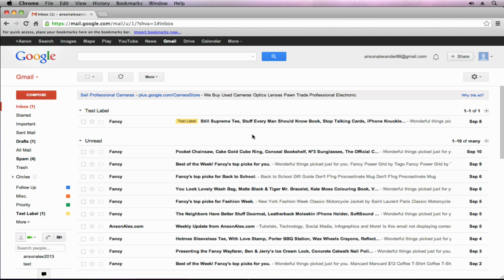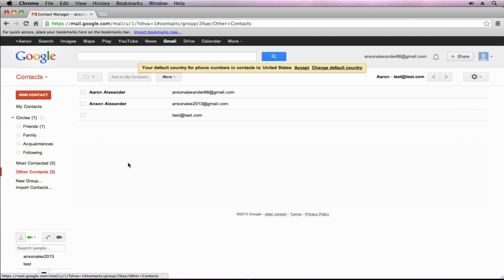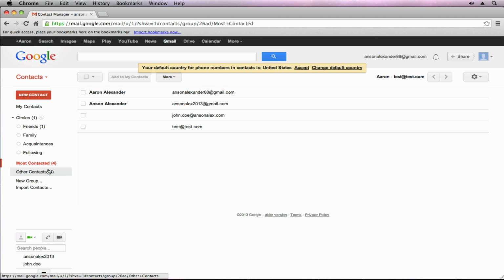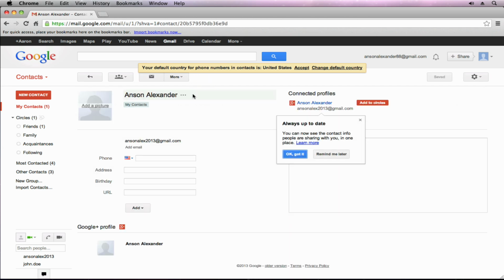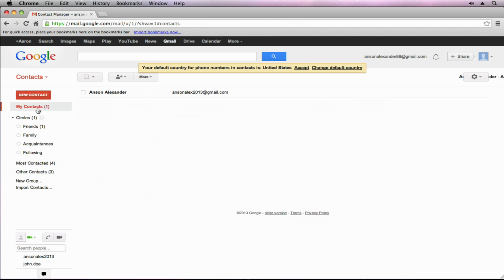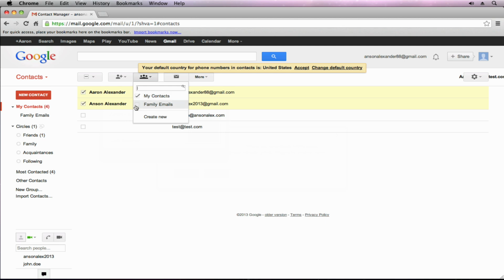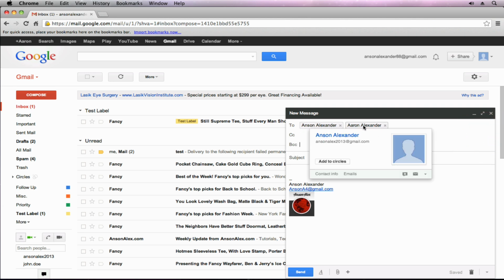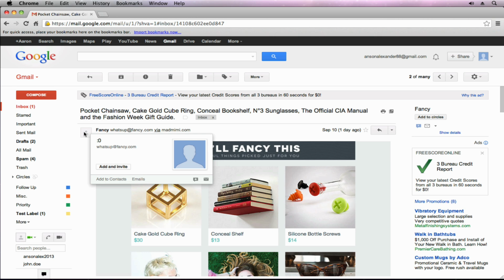Gmail Contacts Tutorial 2013 - Gmail Tutorial 2013 Part 9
A tutorial on contacts in Gmail including how to add contacts, how to create contact groups in Gmail and how to add a Gmail contact from an email.

This video is an add-on to AnsonAlex.com's 2013 video series on using Gmail: